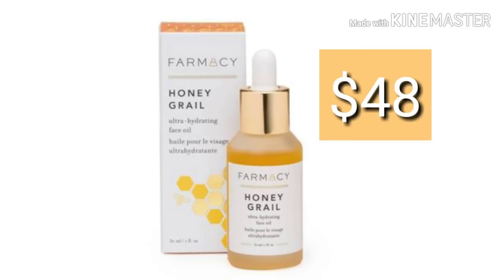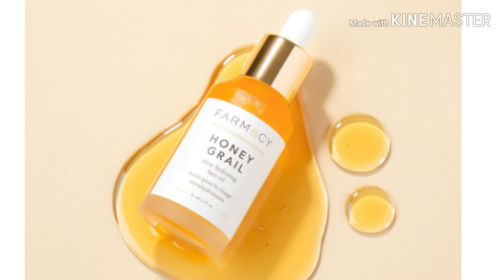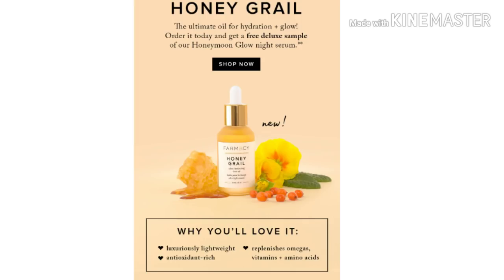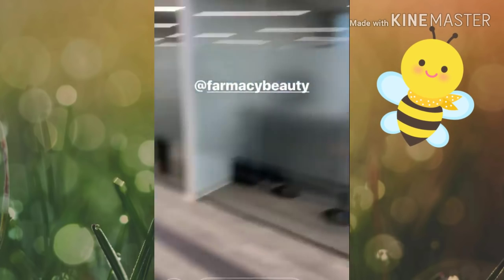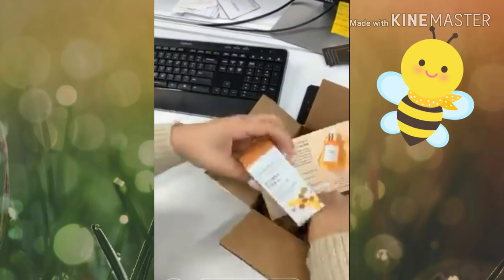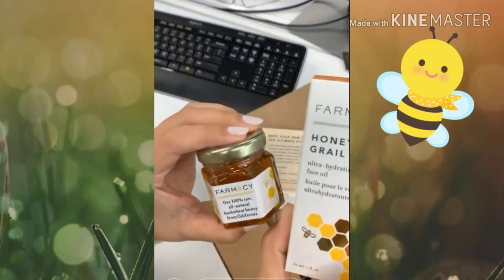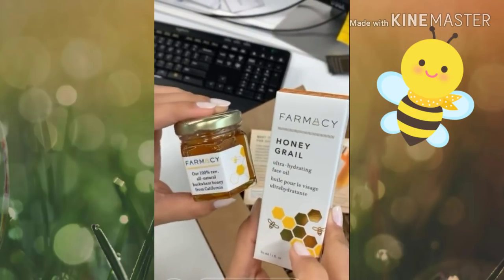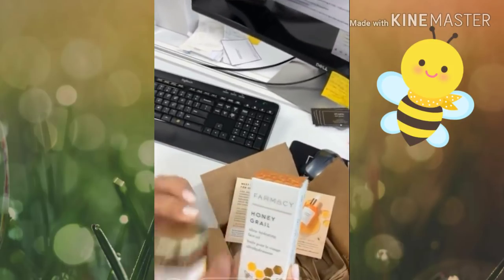Boxycharm 2019 Unboxing A Possible Future Spoiler!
Here is another possible future sneak peek for a BoxyCharm 2019 Box! Boxycharm is a monthly beauty subscription. For $21 you will receive 4-5 full/deluxe sample sized products worth over $100! For $49.99 Charmers can upgrade to Boxyluxe! This box comes every 3 months with over double the amount of items worth over $300! Boxycharm is linked below!

-BoxyCharm!

Mailing Address;
91 Elmwood Ave
Lucasville, Ohio 45648